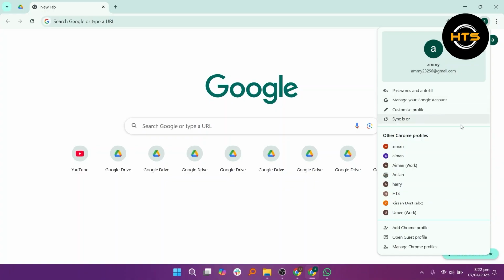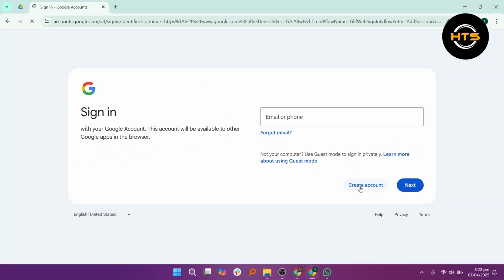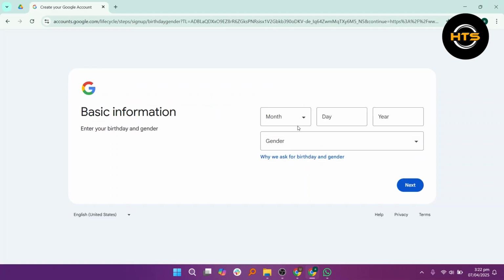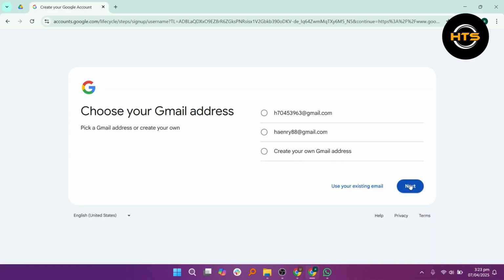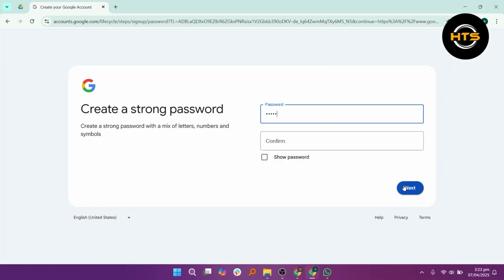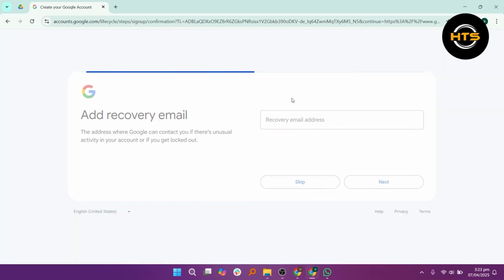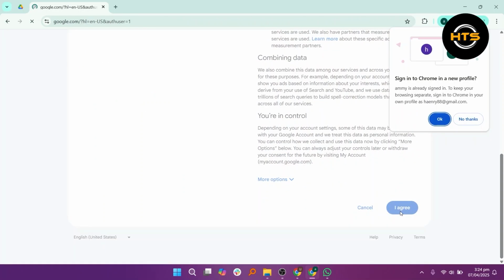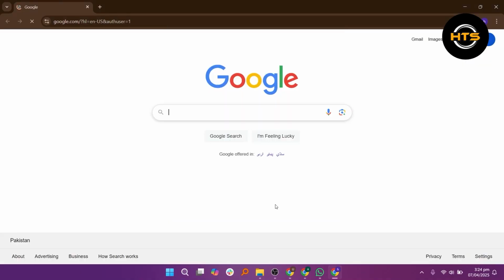How To Create A Second Gmail Email Address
Hey everyone! Welcome to this how to create another Gmail account video tutorial.

If you want to know how to create multiple Gmail accounts with same phone number and how to make 2 Gmail accounts in one phone number, this video is for you.

In this video, we will show you how to create two Gmail accounts in one number.

The steps on how to create two Gmail accounts in one mobile and how to create multiple Gmail accounts with one phone number is easy.

After watching this video, you will find out how to create two Gmail in one phone and how to sign up another Gmail account.